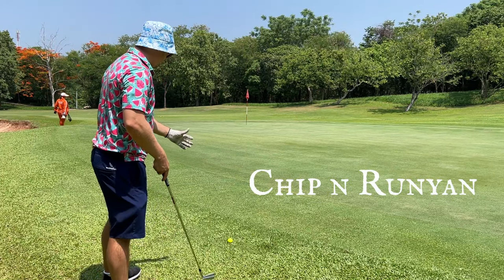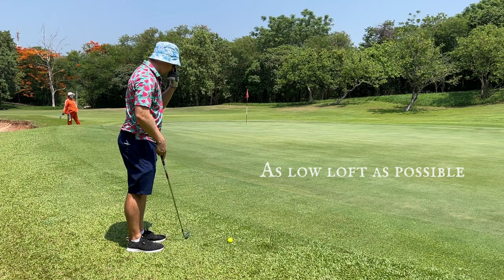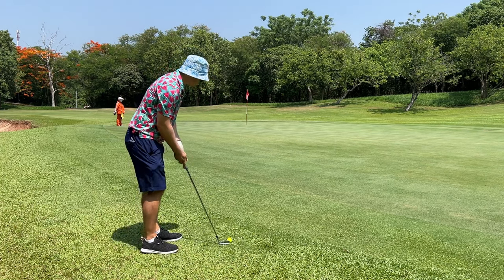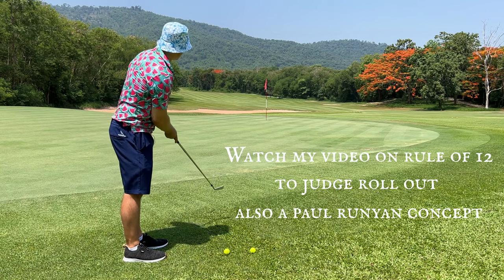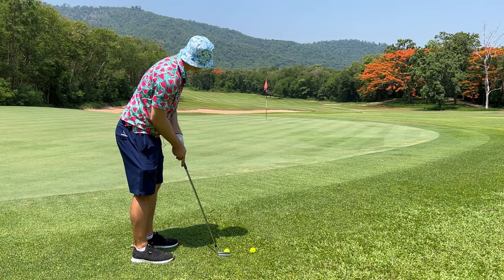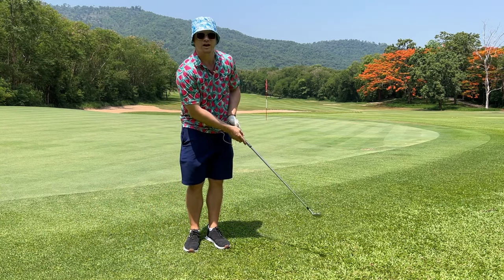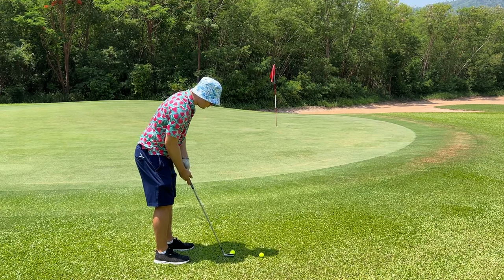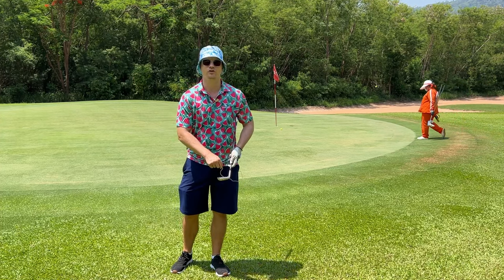Toe Down Chipping Easily Explained